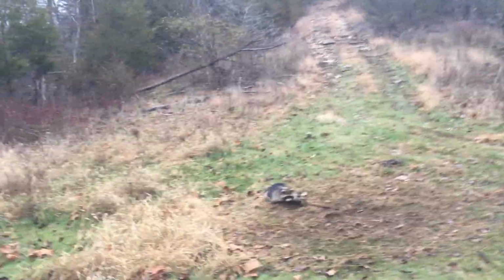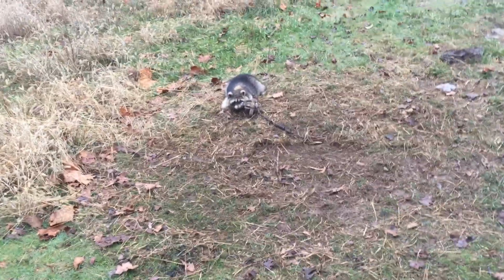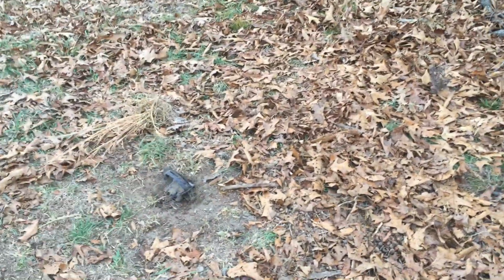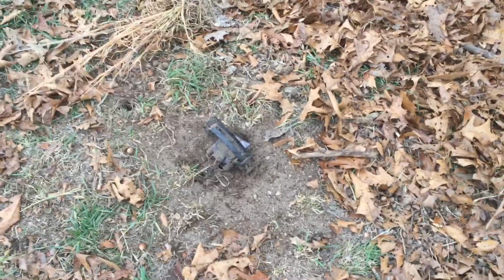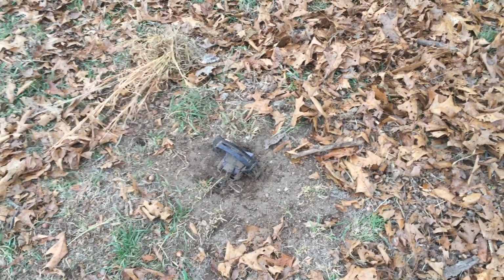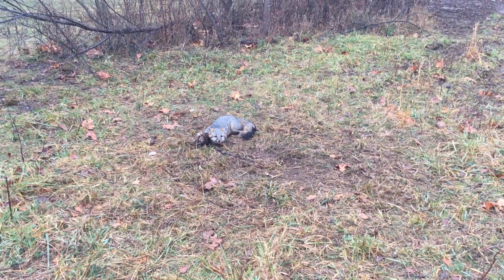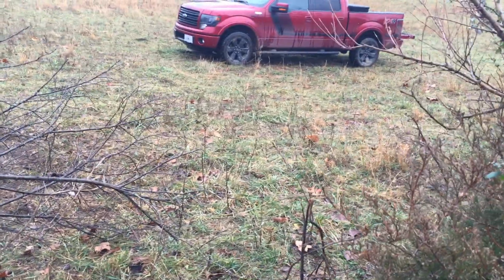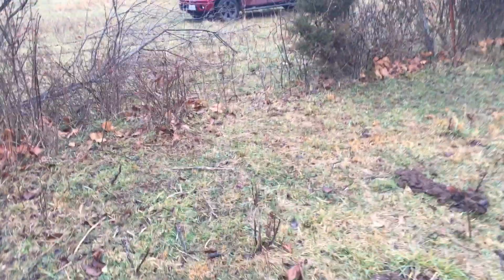Coyote Trapping 2020: Day 5 Part 2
Day 5/6 of our second round of the 2020 Coyote Trapping season.